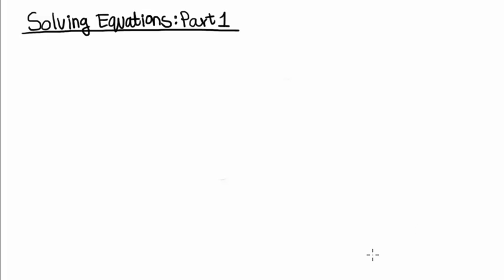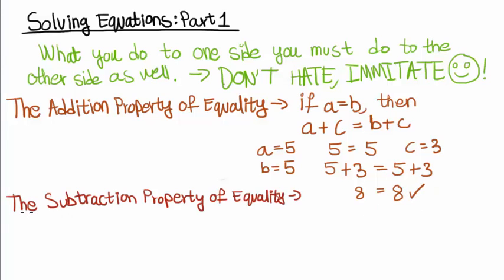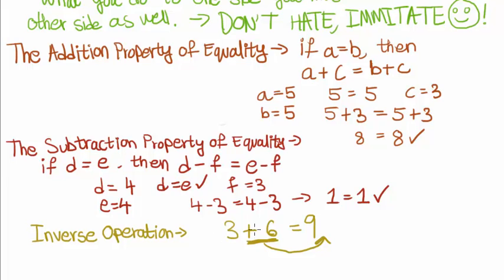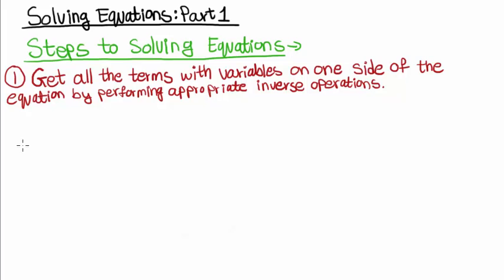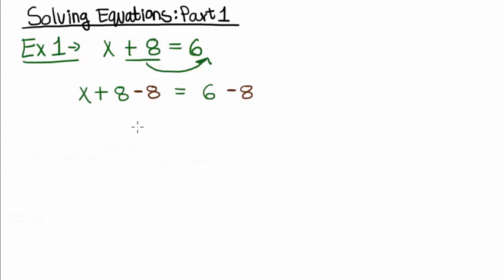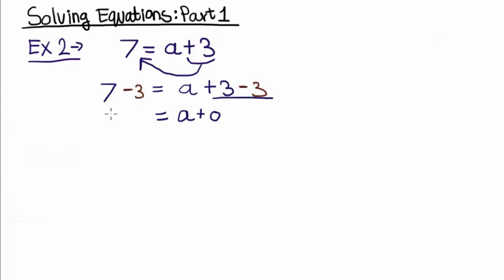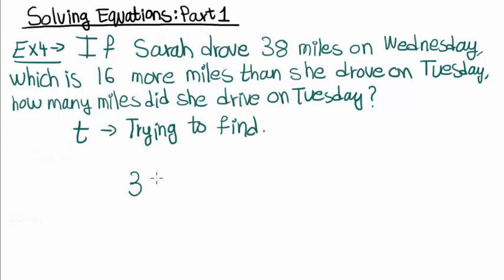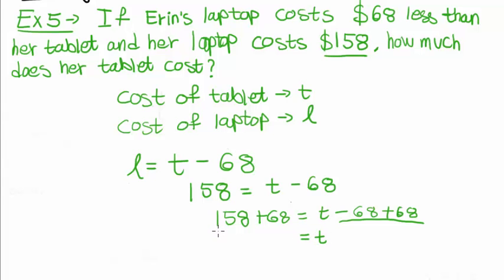Lesson 13 Solving Equations Part 1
This introductory video goes over the addition and the subtraction property of equality as well as what an inverse operation is and how to perform it properly. Also, this video goes over how to solve single step equations with detailed examples provided for word problems as well.